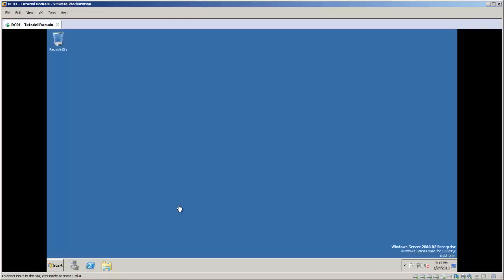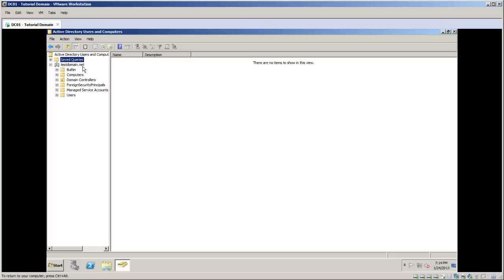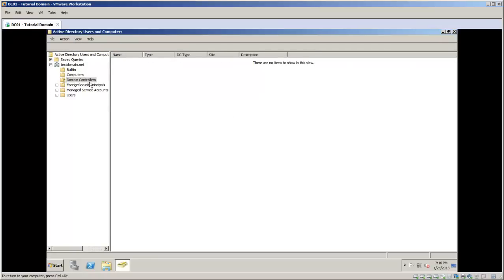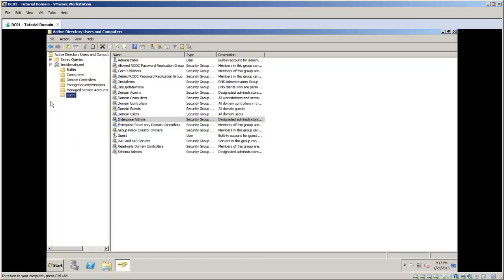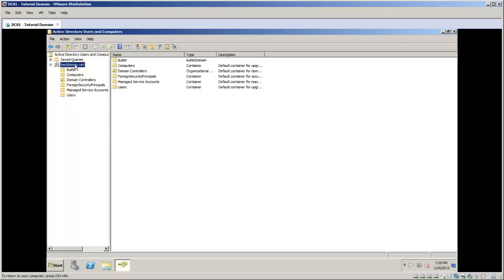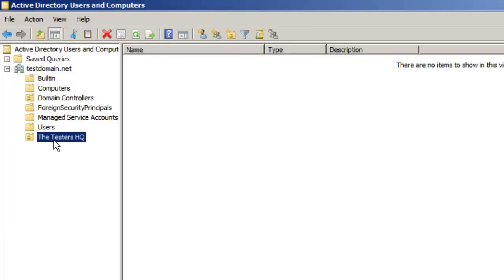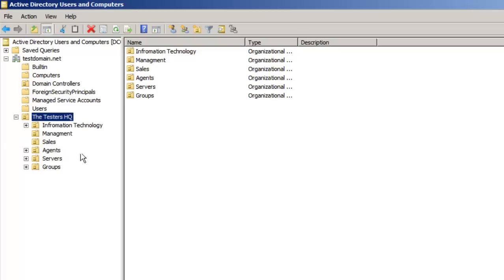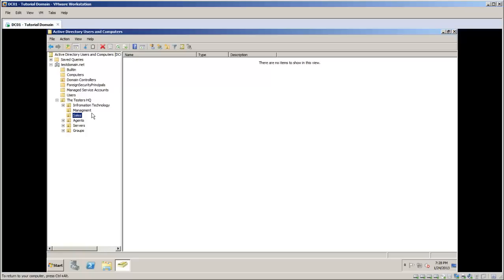Configuring Organizational Units (OU) - Best Practices Windows Server 2008 R2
In this video I guide you through the best practices for designing your Organizational Unit structure in Active Directory Domain Services (AD DS). We create the OU structure for our "company" that we decided to use.

The Best Practices in this video:

1. Do not nest more then 10 OUs deep, best to not go more then 3.
2. Keep your OU structure simple, and easy to administer. Think about your group policies and how they are going to affect the structure.
3. Apply permissions to groups and not individual users.
4. Do not store User and Computer objects in their default containers.

Much appreciated.
Thanks